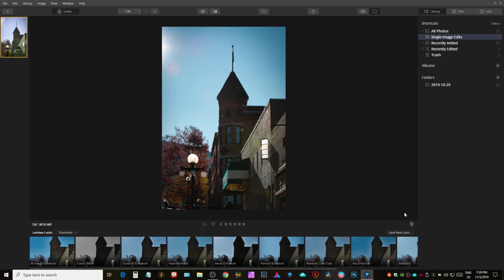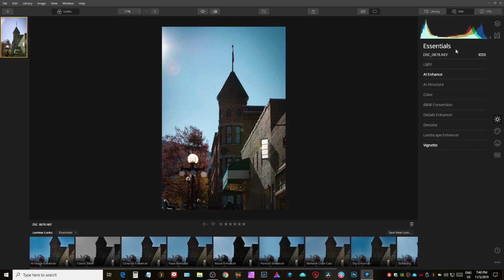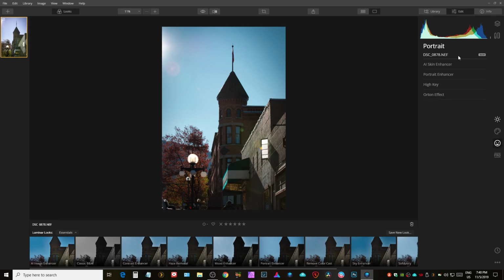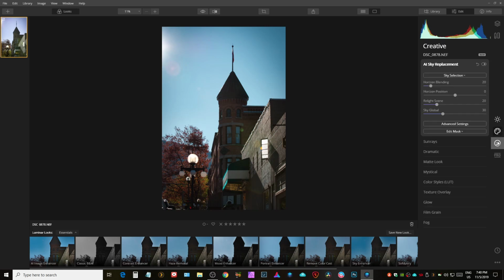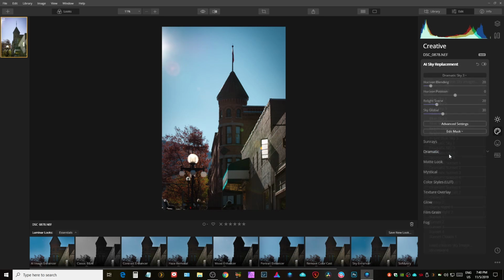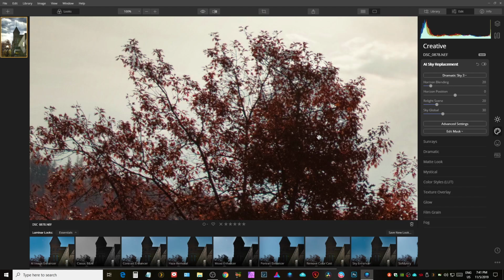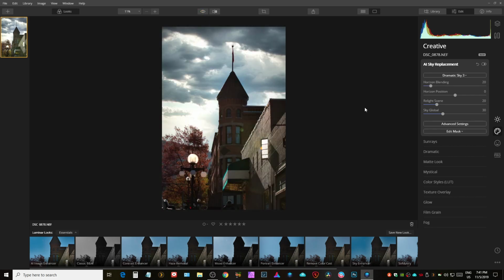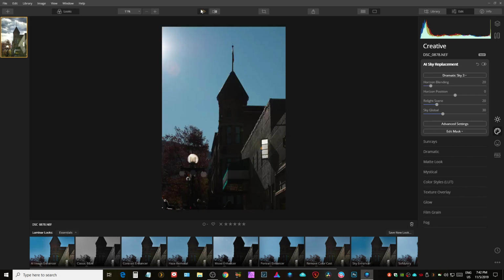Luminar 4 Sky Replacement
Luminar 4 is launching on November 18th so I thought I would do a quick video on one of the most exciting new features, the AI Sky Replacement.